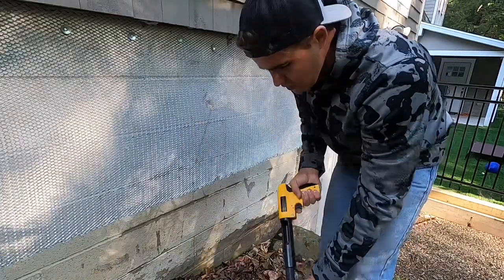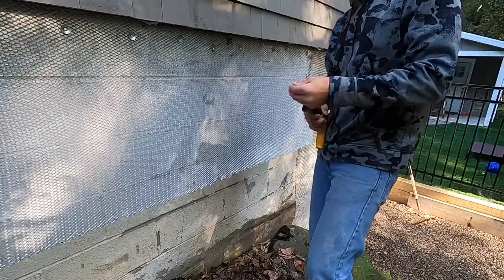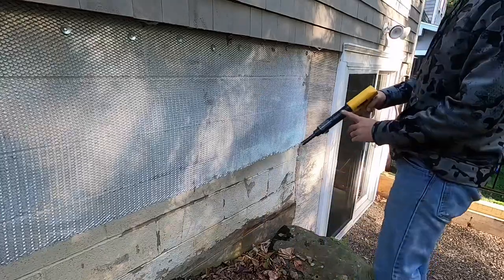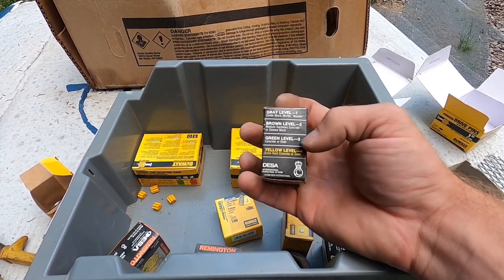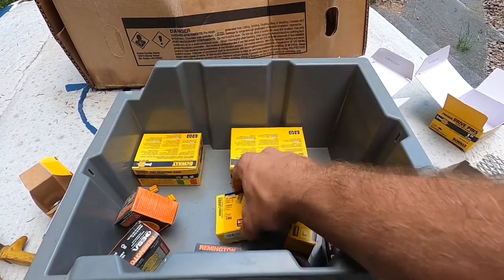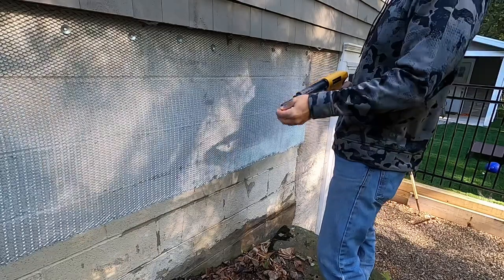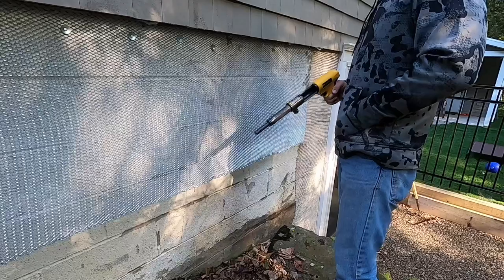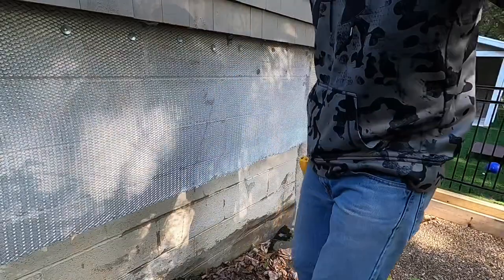How to use a .22 cal nail gun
I show how to use a .22 cal nail gun. I talk about what the different size nails, washers, and shot powers mean. Next I show how to load it all up and shoot a nail into to wall.

Want to learn more about laying stone? Click on the links below to learn more!